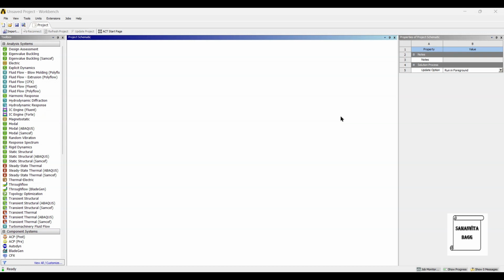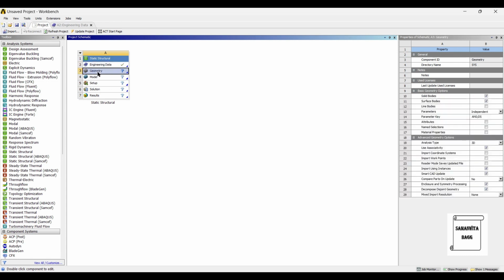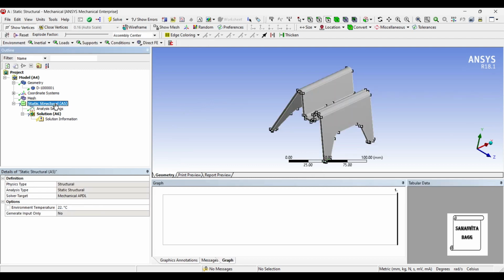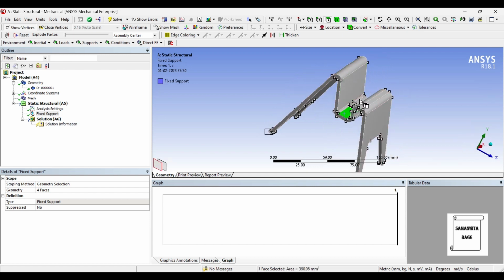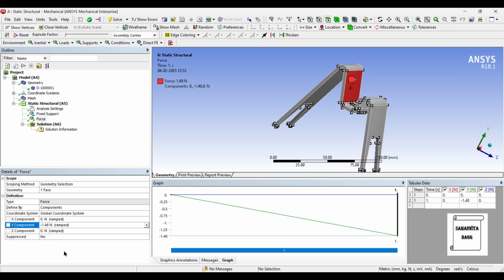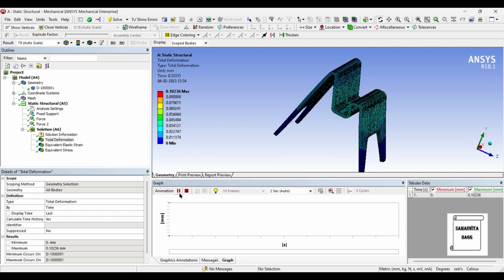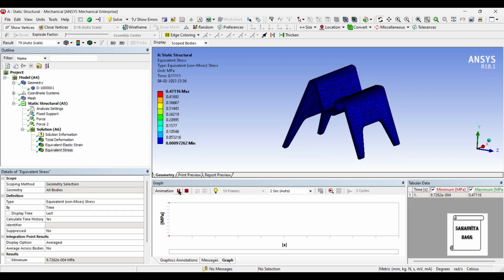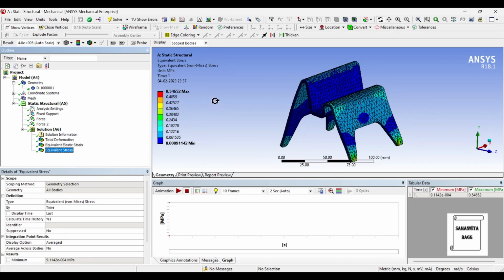Mobile Stand #1 I Static Structural Analysis I Deformation | Stress Test | ANSYS Workbench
This video shows how to analyze a mobile phone stand for stress test using STATIC STRUCTURAL module of ANSYS Workbench.

0:22 Introduction
0:44 Start of analysis-Static Structural
0:57 Engineering Data
1:50 Geometry
2:07 Model
2:26 Material Allocation
2:42 Mesh
3:18 Boundary Conditions
6:47 Solution
7:13 Results and Discussion